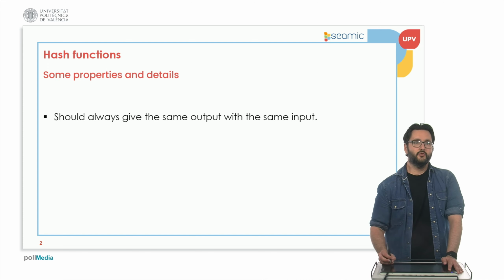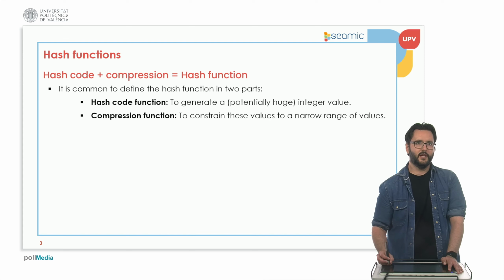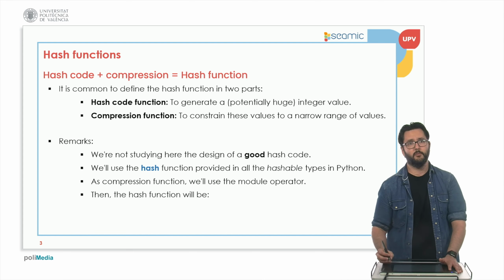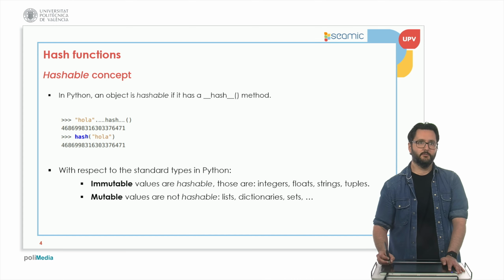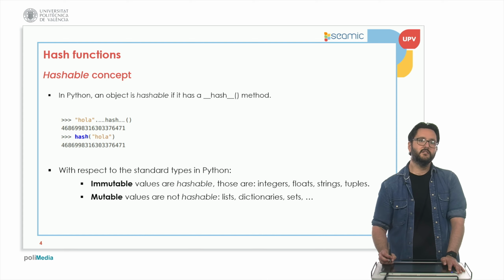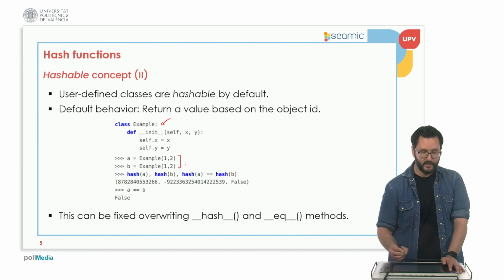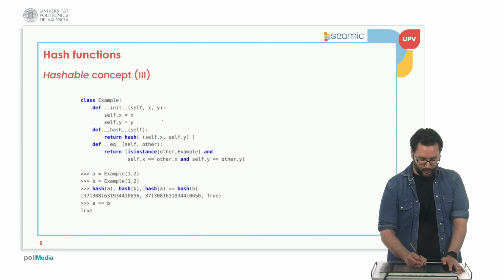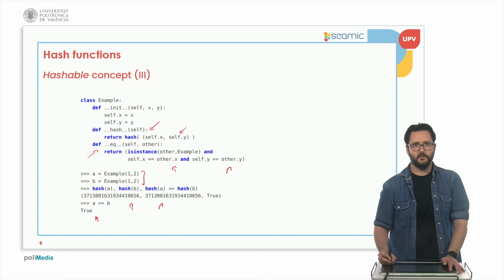DSA – Unit 4 Maps, Sets and Hash Tables - Hash functions | 13/20 | UPV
Título: DSA – Unit 4 Maps, Sets and Hash Tables - Hash functions

Autor/a: Jorge Cano Javier